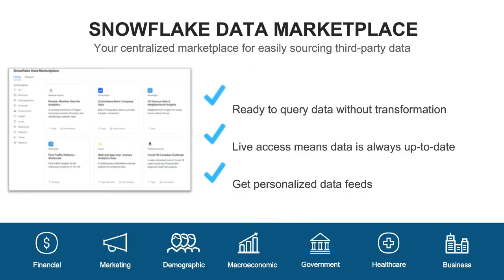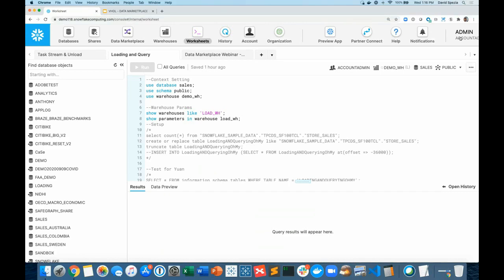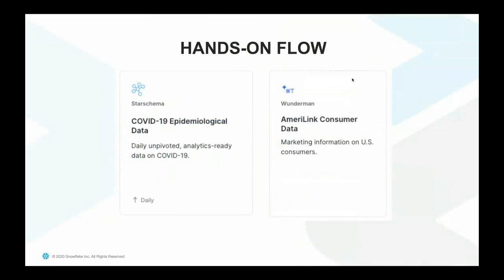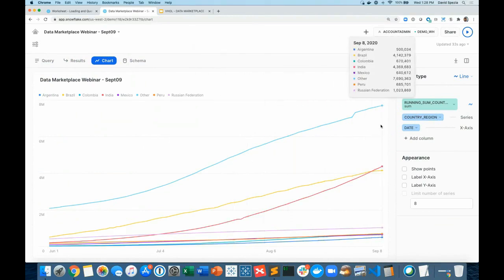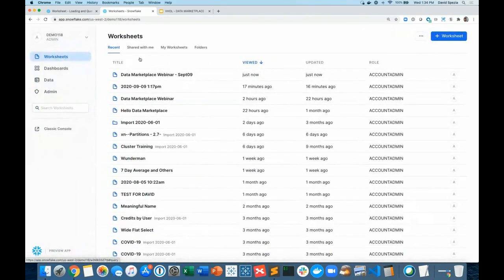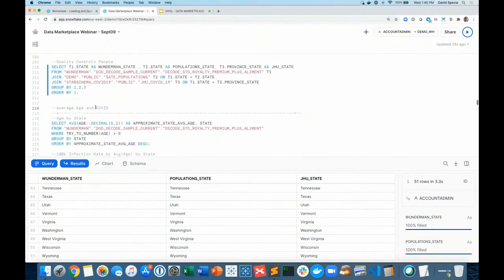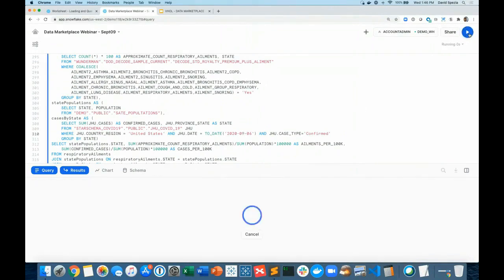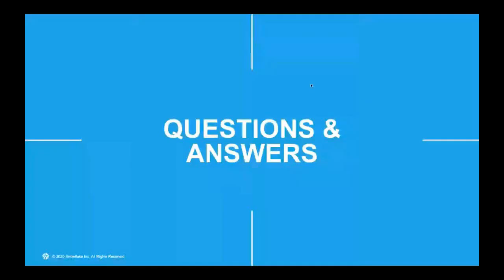Weather Source Data in Snowflake Hands-On Lab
Weather Source featured in the video: Getting Started, Snowflake Data Marketplace